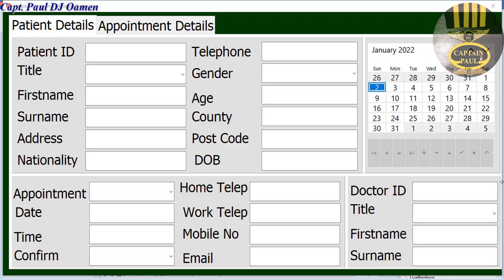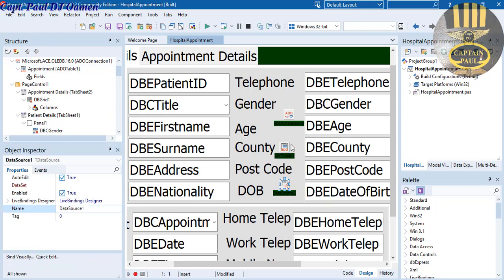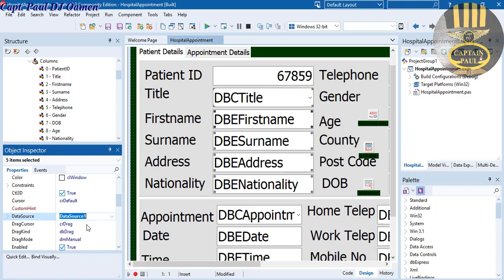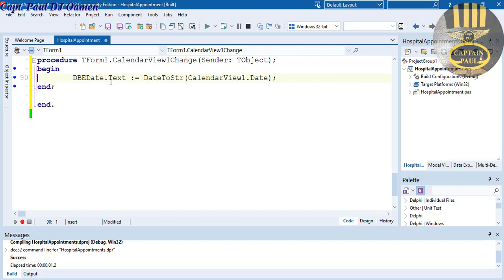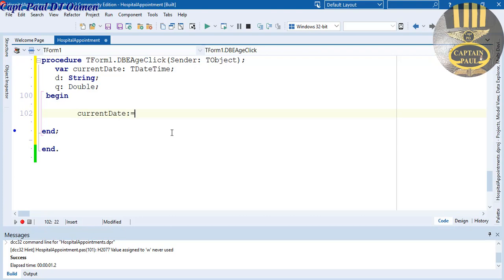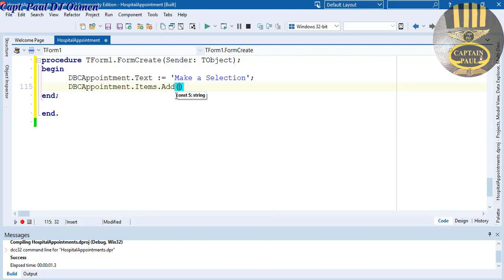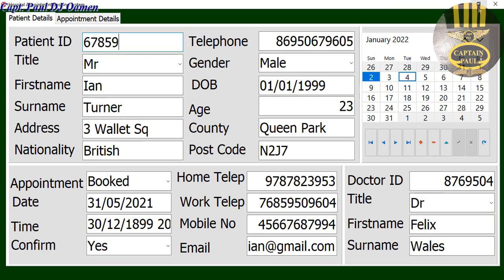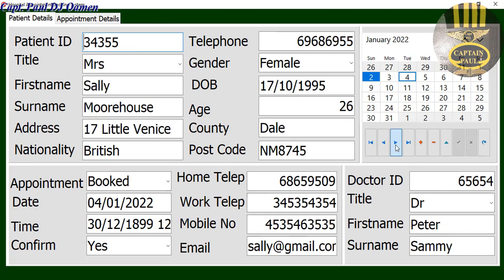How to Create a Hospital Appointment Booking System in Delphi - Part 2 of 2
How to Create a Hospital Appointment Booking System in Delphi. You will learn how to display data using DBGrid, and connect data using Delphi ADOConnection, ADOTable, DBNavigator, and  DataSource. The tutorial also covers how to calculate the number of years and finally store data in MS Access Database.

Channel Members can Download the Hospital Appointment Booking System in Delphi source code, and modify it for their own personal use. Plus one other source code per month. Total - 2 Source codes Per Month, only: